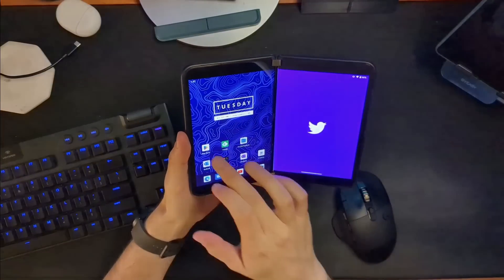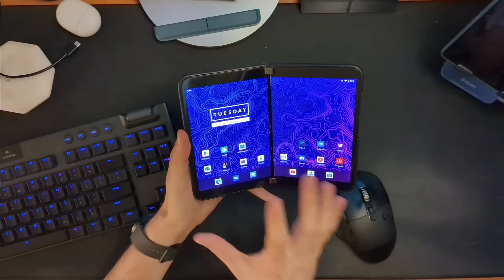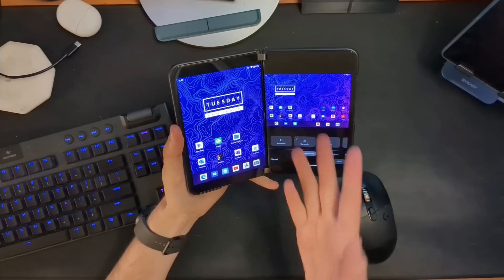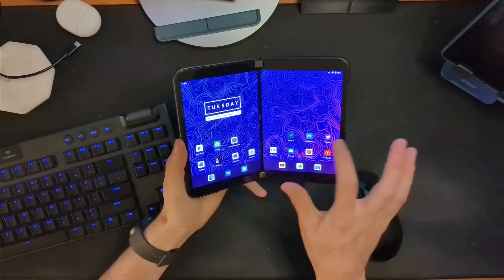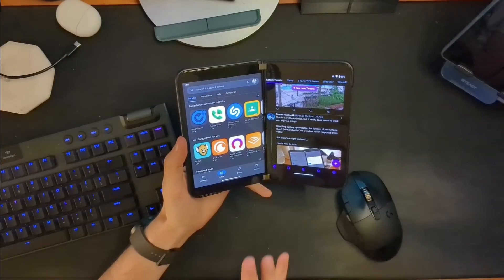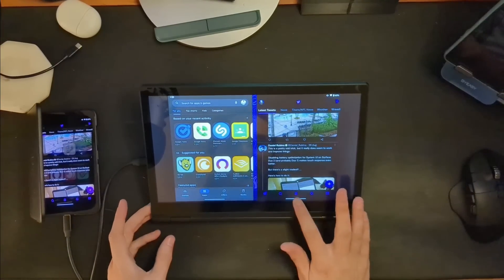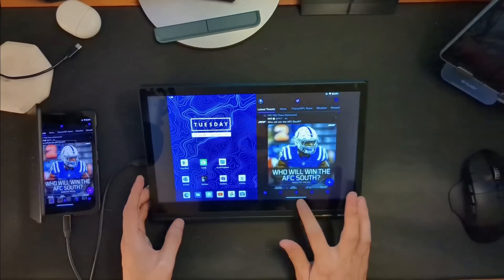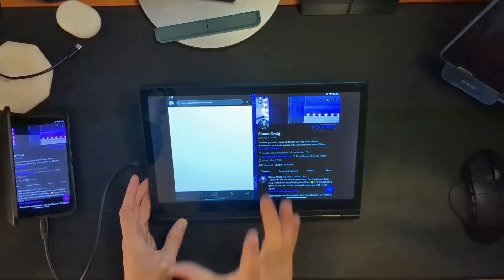How a single folding OLED Surface Duo 3 could actually work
Intro 0:00
The rumors 0:12
Are two screens better? 0:41
Could it be replicated on one screen? 2:03
A demonstration of how it might work 4:04
Final thoughts 6:41